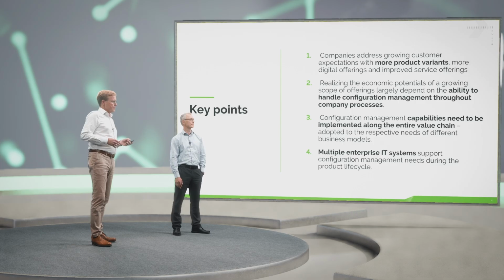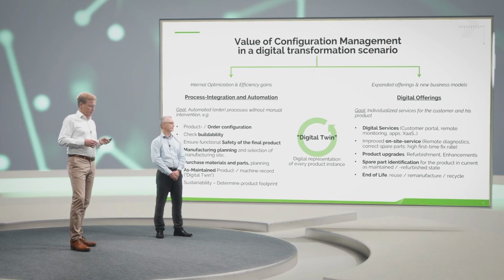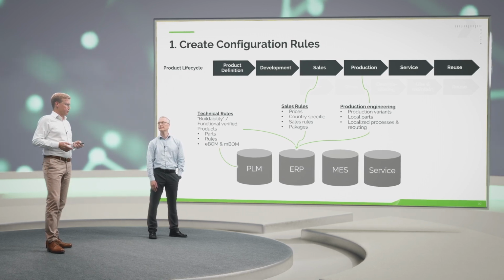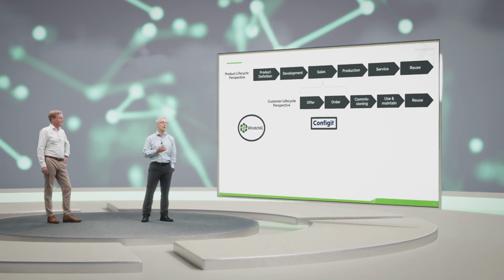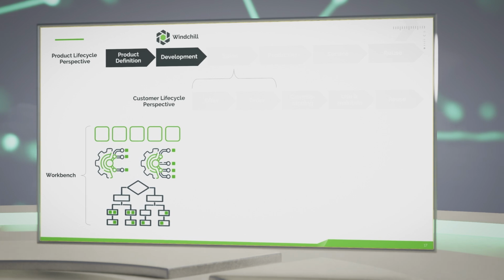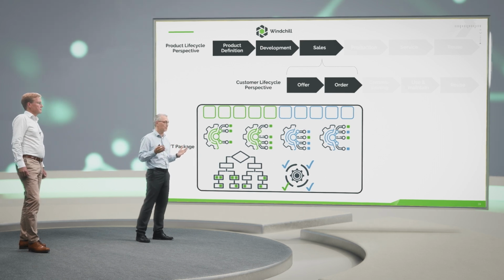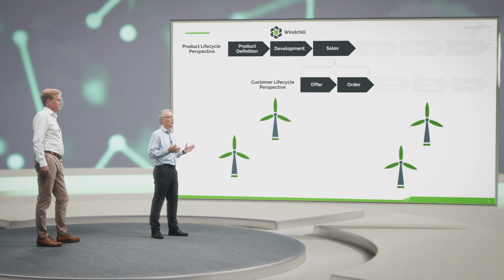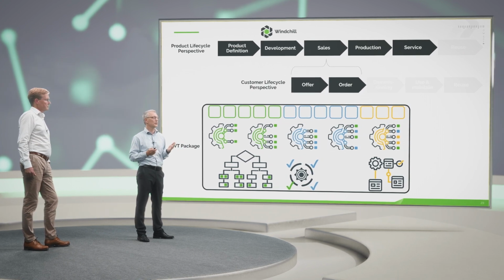From Design to Delivery: Increasing Productivity in Your Product Lifecycle Combining PLM with CLM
Engineering Productivity Track - CLM Summit 2024 presentation by Dr. Florian Harzenetter, Senior Director and Global Advisor for Industrial, Electronics and High-Tech Clients, PTC, & Anders Rasmussen, Product Manager, Configit

Watch an insightful keynote featuring two distinguished speakers who will unpack the critical dynamics of today’s engineering landscape and the transformative role of Configuration Lifecycle Management (CLM). ​

Florian Harzenetter, Global Advisor Industrials, Senior Director at PTC will delve into current market trends and business challenges for Engineering and Product Lifecycle Management (PLM), exploring Digital Transformation and Digital Thread. Florian will discuss how PLM and CLM complement each other to enhance decision-making and operational efficiency.

Anders Rasmussen, Product Manager at Configit, will tackle the challenges engineers face amidst increasing product variability, shedding light on efficient configuration data management. Anders will outline how configurable BOMs, configuration rules, and a seamless collaboration of rules from Sales, Manufacturing, and Support can be unified within a framework. Don’t miss this opportunity to explore the future of engineering excellence!